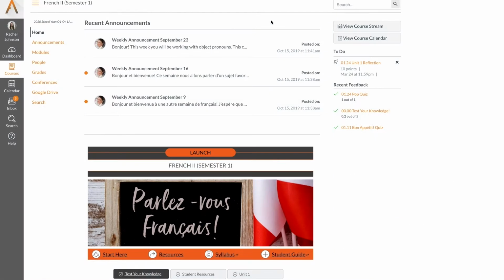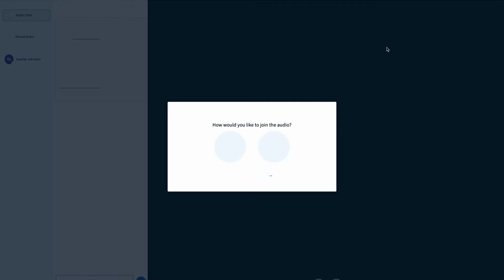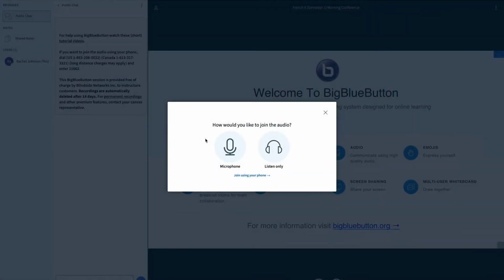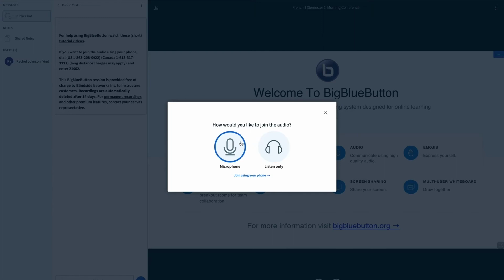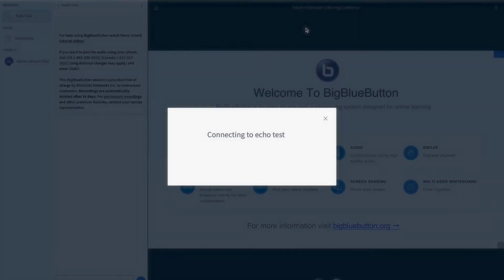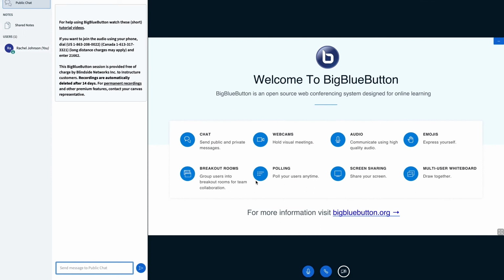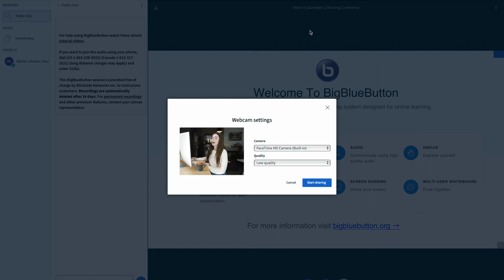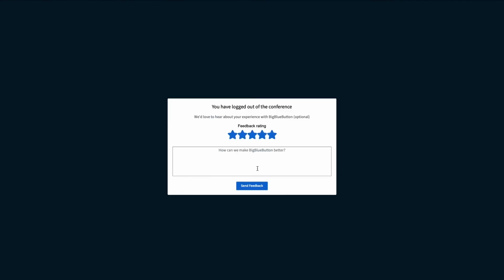Launch Web Conference Tutorial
Canvas conferencing allows you to connect with your teacher by connecting through a virtual face to face meeting. In this video we will show you how to connect your devices audio and video to join your teacher for a real time conversation.